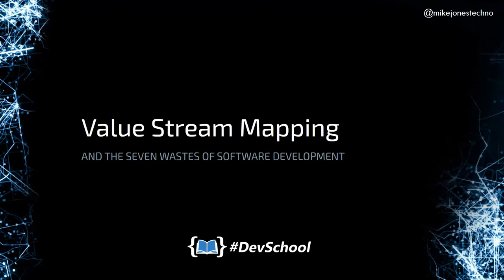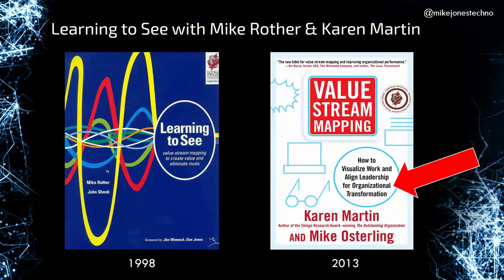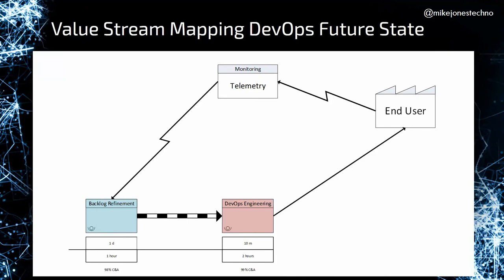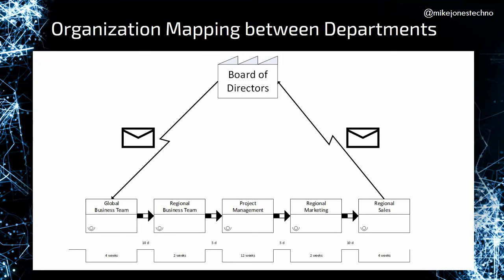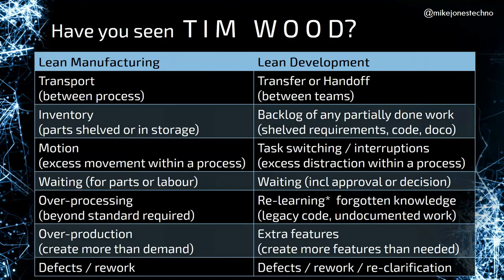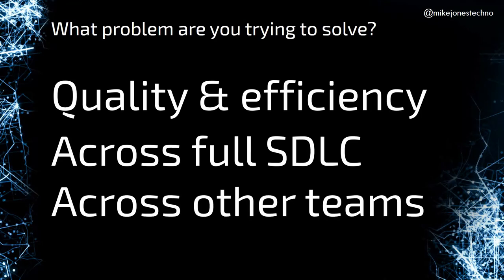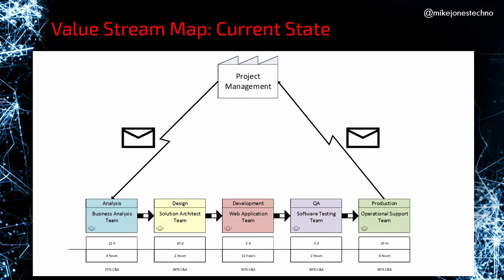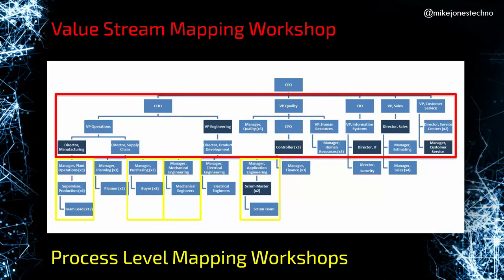Value Stream Mapping in Software Development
Value Stream Mapping and the Seven Wastes of Software Development

"Water-scrum-fall just wasn't working for me. Something was fundamentally wrong. I couldn't quite figure out what - or how to fix it - until I found Value Stream Mapping. This was only the beginning.

Explore the seven wastes of software development and how to apply Value Stream Mapping to software development. Learn where I went wrong, and tips for running your own mapping workshops.

If you are a people manager, project manager, scrum master or product owner this session will help you see where the bottlenecks REALLY are."

Recorded live at the Lean Agile System Thinking LAST Conference 2017. The microphone was not well placed and crackles in a few places however the audio is clear enough to hear the session.

This session was heavily inspired by the work of Karen Martin, I highly recommend checking out her content.

The Value Stream Map workshop example was published on a Microsoft case study of Unit4 which you can read about